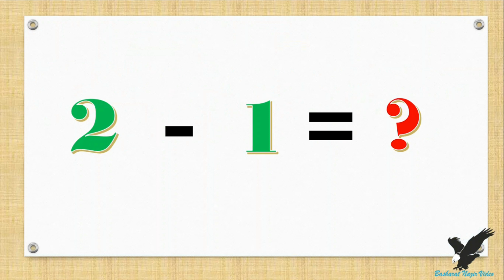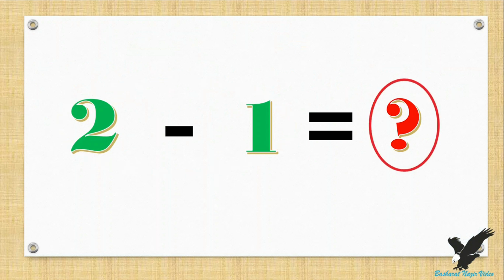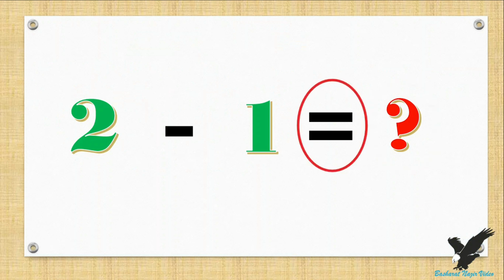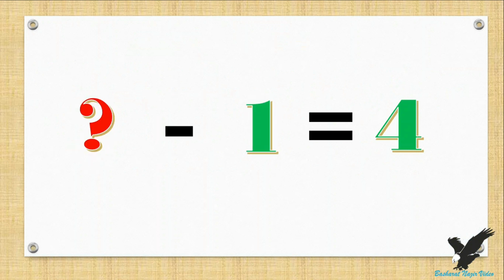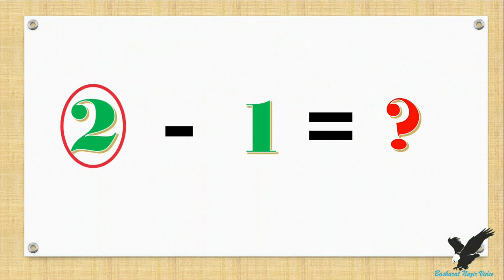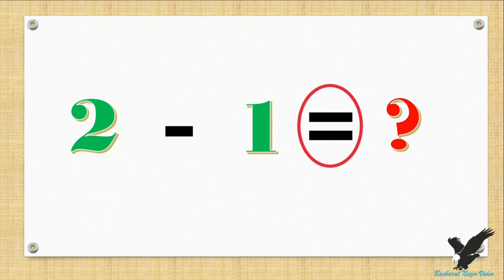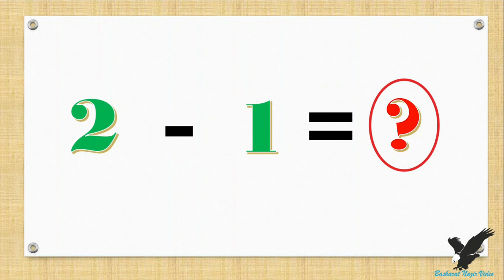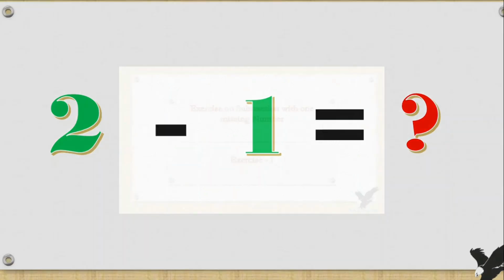VID606 Age;8 yrs+, Subtraction with one missing Number Part 6 Version 2